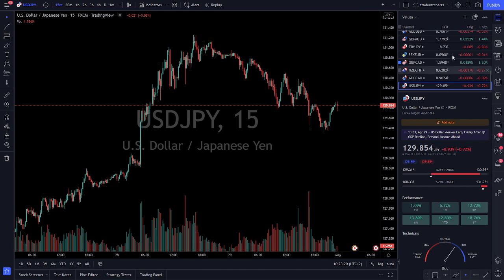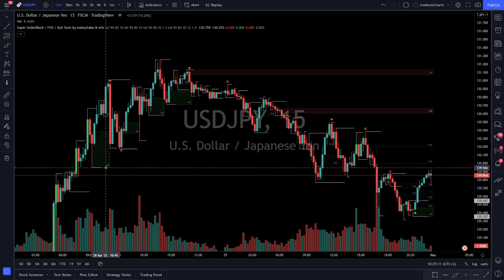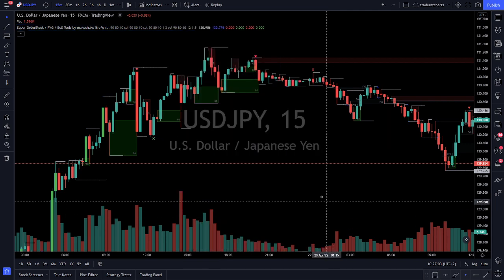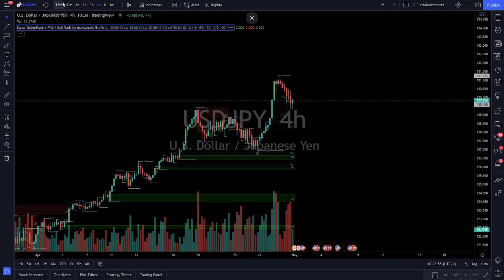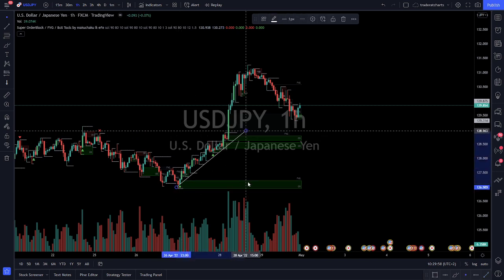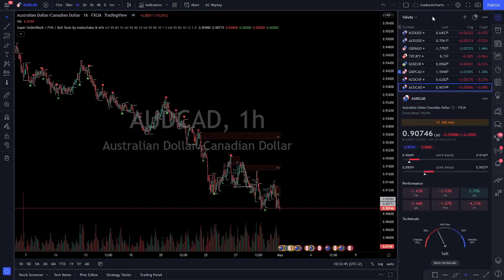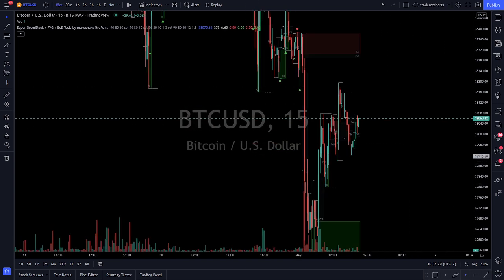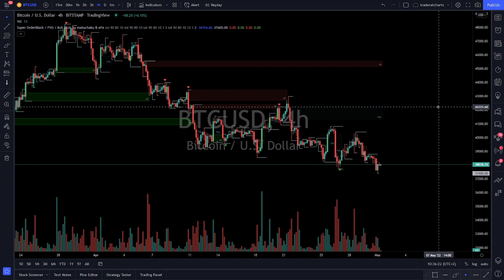Uncovering the Must-Have Tools for Trading: A Super OrderBlock/FVG/BoS Review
In this video I go through the Super OrderBlock / FVG / BoS Tools by makuchaku & eFe Indicator on tradingview. My goal here is to help you make better decision that will save you both time and money. Look at the whole video if you want to see how it works.

WAYS TO CONTRIBUTE